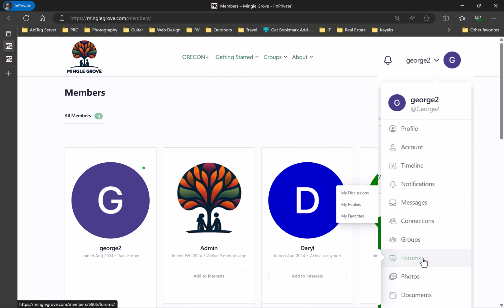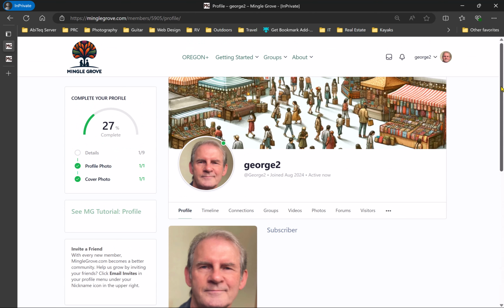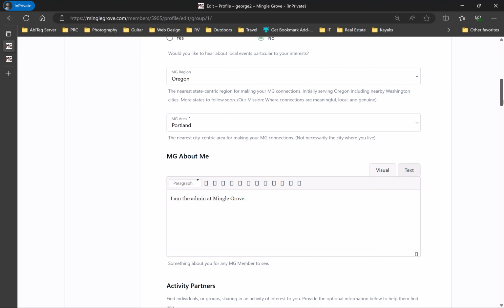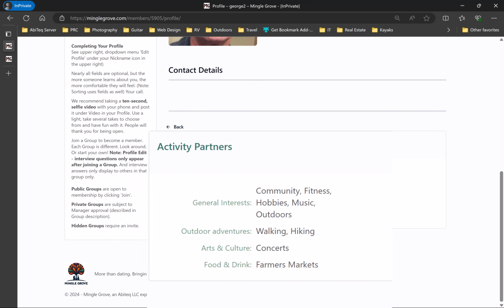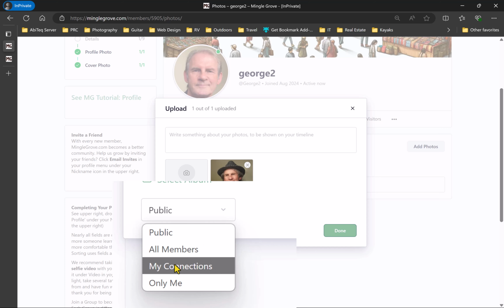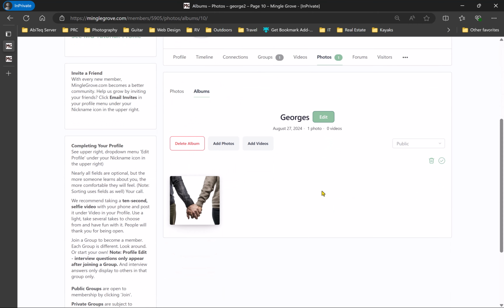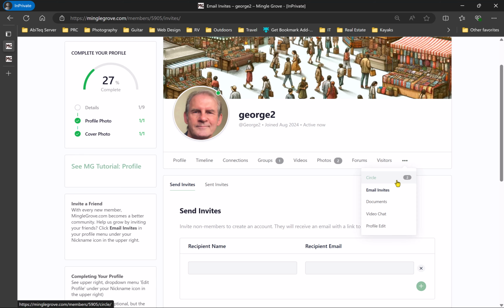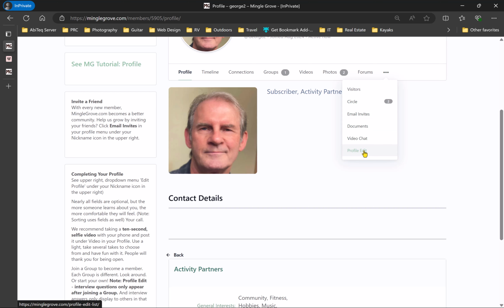MG Profile Setup 090124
Mingle Grove Tutorial: Profile Setup